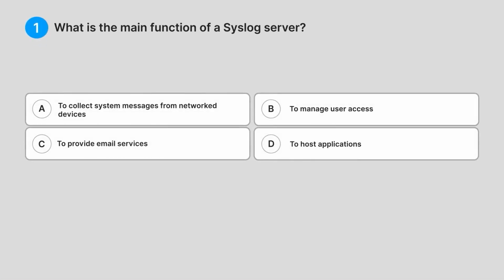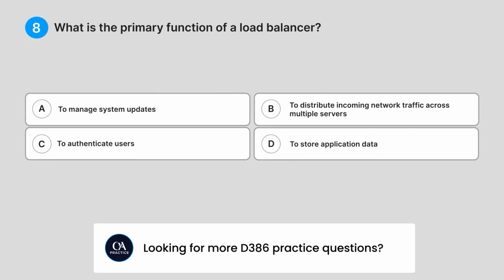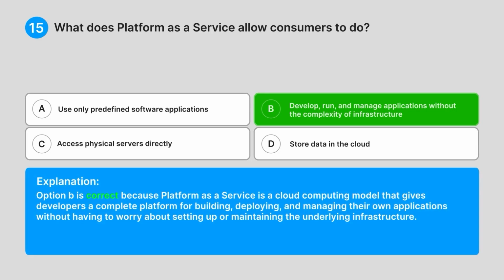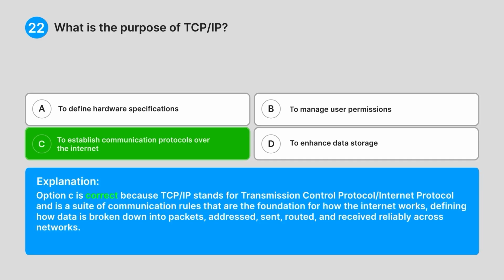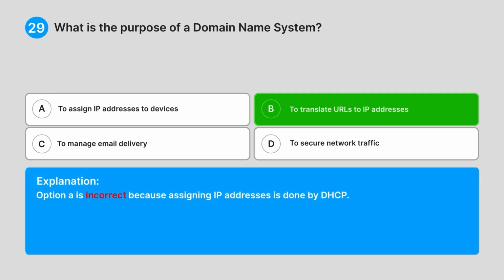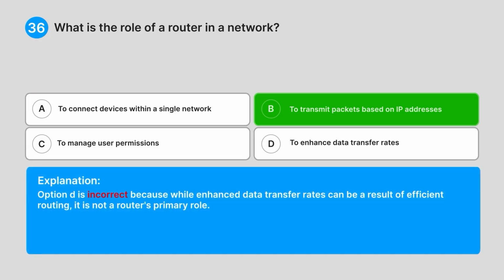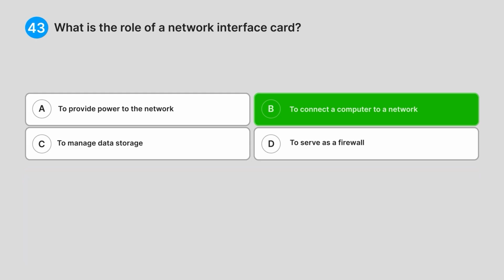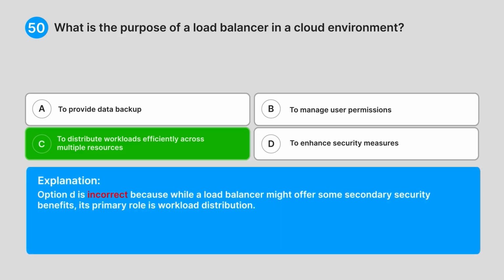Pass WGU D386 OA – Real-Style Questions with Detailed Answer Explanations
🚀 Ace Your D386 OA Exam with OA Practice!
Prepare with 200+ exam-style practice questions, clear explanations, and a free study guide built to reflect the actual WGU D386 exam.

Whether you’re new to hardware concepts, operating system fundamentals, or just need focused revision, OA Practice ensures you’re fully ready to pass on your first attempt.

✨ Why OA Practice is the Best for D386:
✅ 200+ D386 OA Practice Questions & Answers
✅ Free Official-Style Study Guide
✅ Exam-Targeted, Efficient Preparation
✅ Tailored for WGU Students Facing D386 OA

💯 We Guarantee You’ll Pass Your Exam – Or You Don’t Pay!